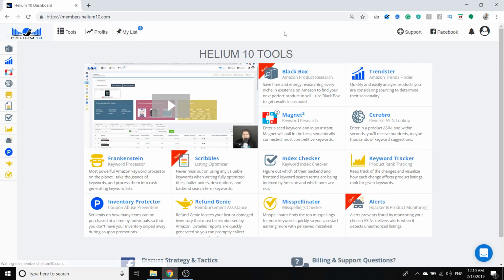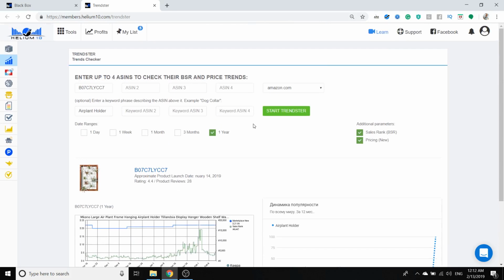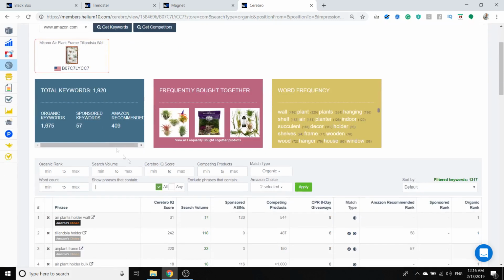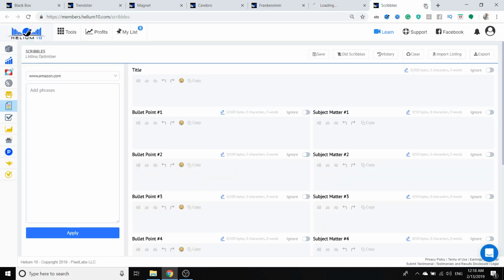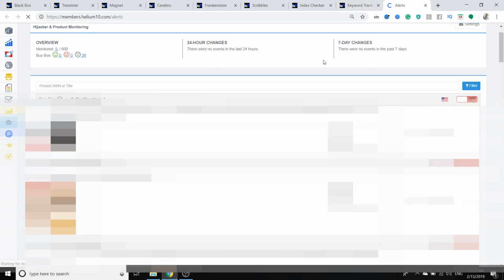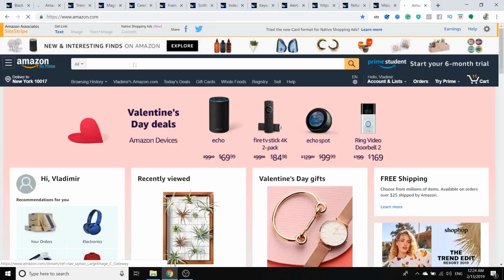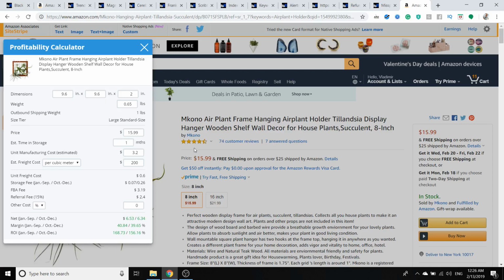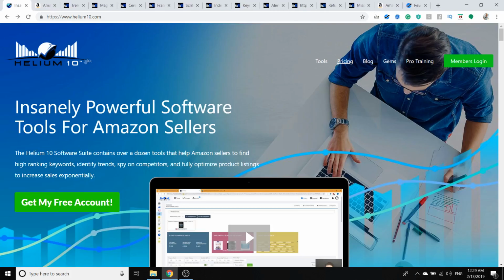Helium 10 Review | ALL The Helium 10 Tools Fully Explained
Here is my Helium 10 review, Helium 10 is a really strong arsenal of tools to have for your Amazon business. In this Helium 10 tutorial, we'll go through all of the tools this software has to offer.

📌 Watch These Videos To Take FULL Advantage Of Helium 10 📌

📌 Hashtags 📌